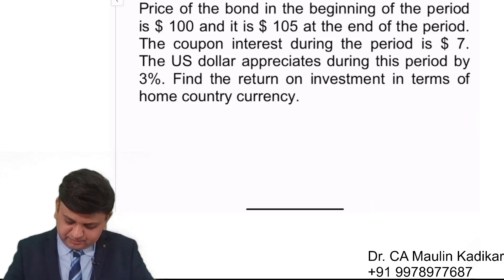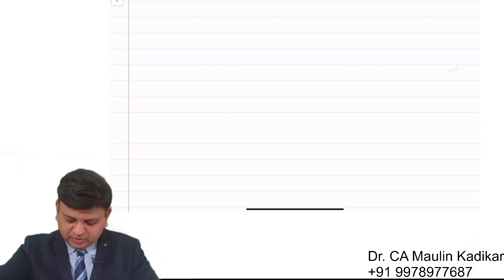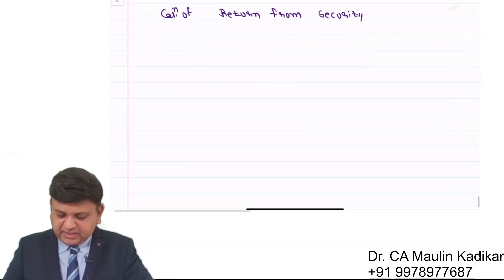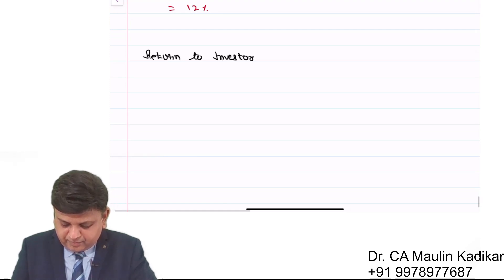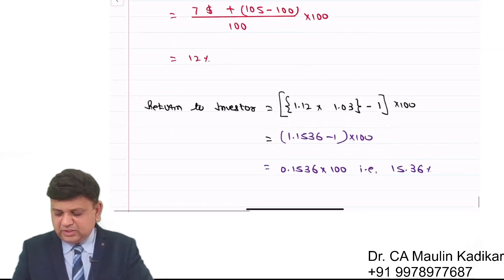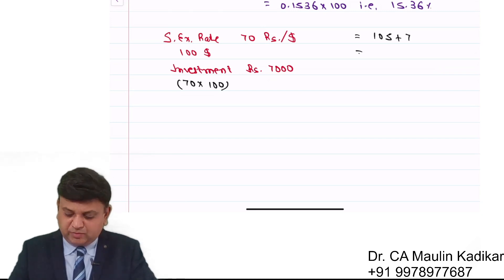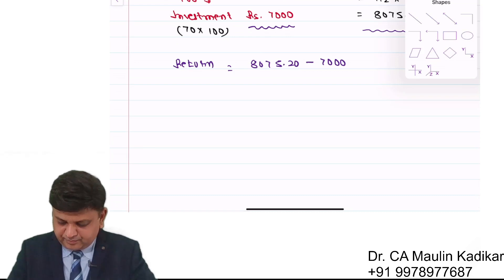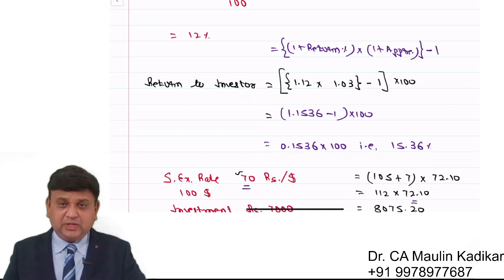Foreign Exchange Risk Management concept.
Price of the bond in the beginning of the period is $ 100 and it is $ 105 at the end of the period. The US dollar appreciates during this period by 3%. Find the return on investment in terms of home country currency.